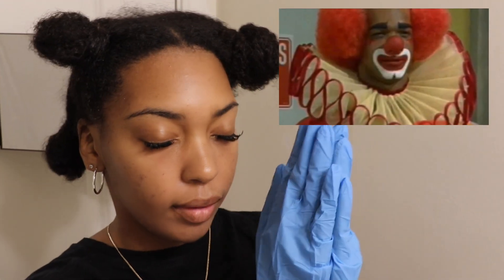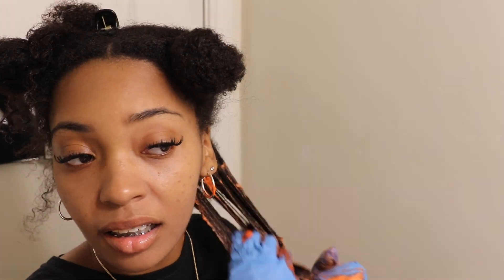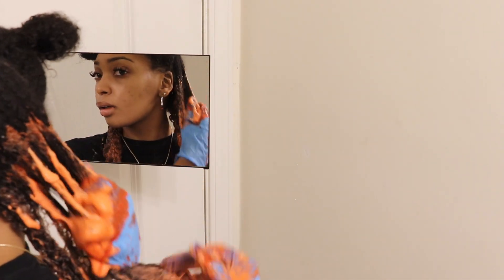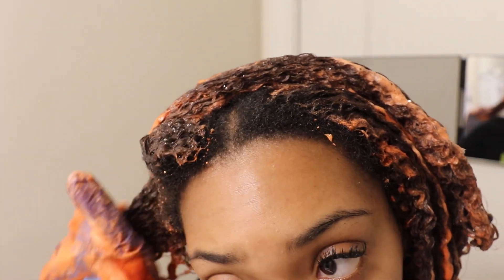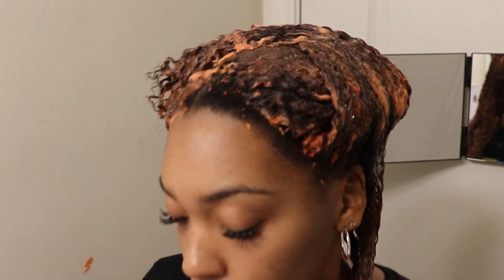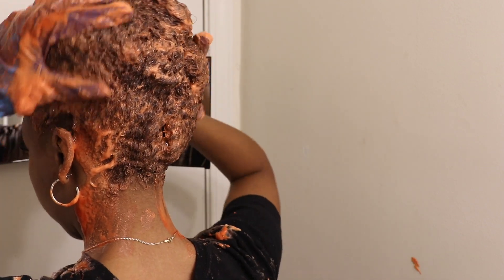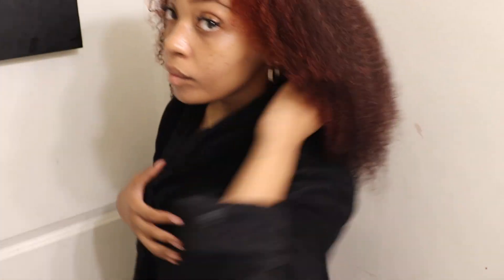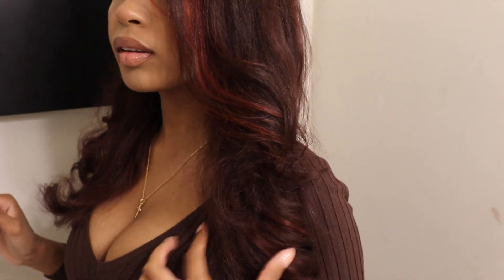DYEING MY HAIR RED NO BLEACH ft. Loreal High Color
What's up Reecie Cups? Thank you sooooo much for watching this video.